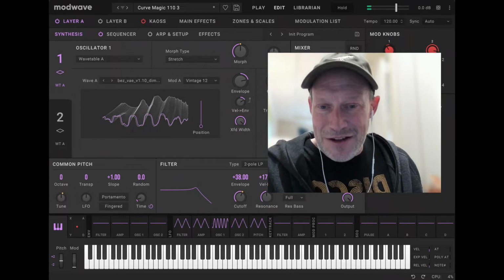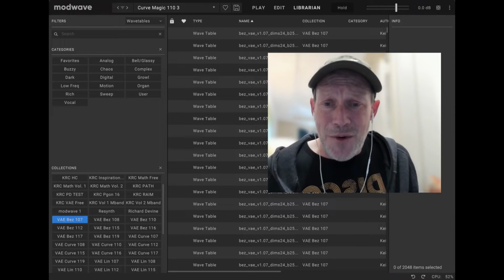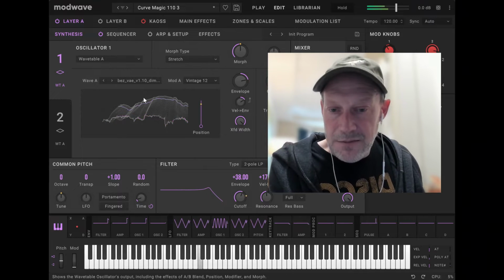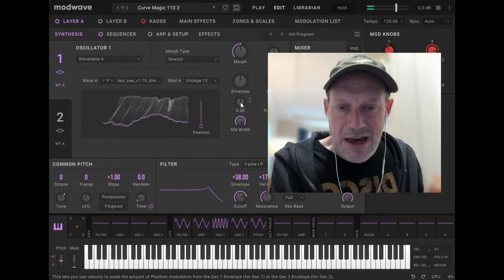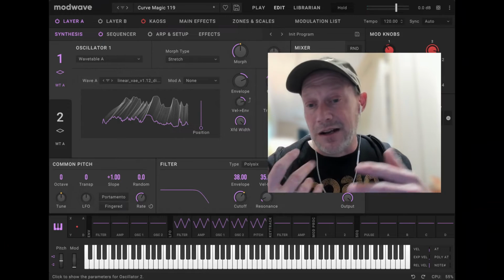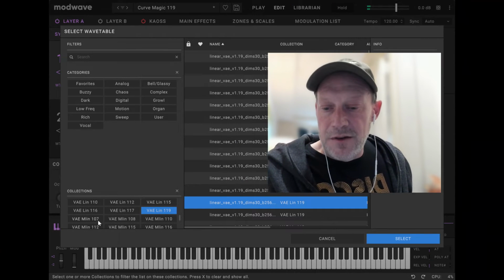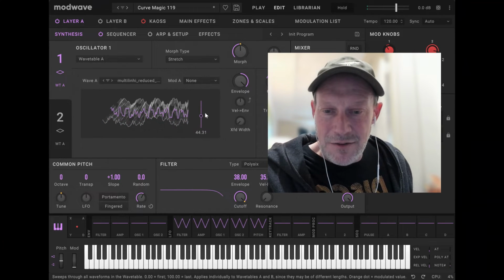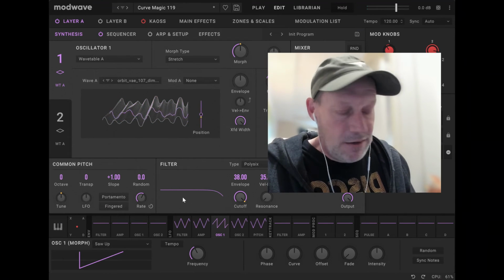I Created AI Models to Generate 40,000+ Wavetables - Available Now in KRC Mathwaves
An overview of the new VAE (Variational Autoencoder) wavetables from KRC Mathwaves, my collection of more than 80,000 wavetables for Korg modwave, modwave native, Serum, Vital, and other modern wavetable synthesizers.

A post with a bit of process detail about how these waveforms and wavetables were created:

CHAPTERS
00:00 Introduction to KRC Mathwaves Wavetable Collection
00:43 Experimenting with New Waveform Creation Techniques
02:12 Learning about Machine Learning
03:51 Free and Paid Versions of My Wavetables Collection
05:08 Addition of Variational Autoencoder (VAE) Wavetables
07:20 Diverse Versions of VAE Wavetables
08:14 Characteristics of VAE Wavetables
10:20 Progress in Waveform Generation
12:10 Exploring Different Versions of Wavetables
13:13 Different Training Approaches for Wavetable Creation
16:55 Potential Impact of Wavetable Synthesis Technology
19:10 Introduction to Multi-Linear (Mlin) Wavetables
22:33 Exploring Reduced Versions of Mlin Wavetables
32:38 Future Wavetable Ideas
33:13 Outro: LIKE AND SUBSCRIBE, Get KRC Mathwaves!
24:35 "Orbit" Wavetables
28:37 Random Wavetables